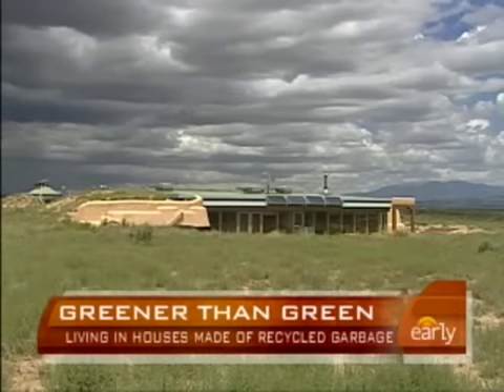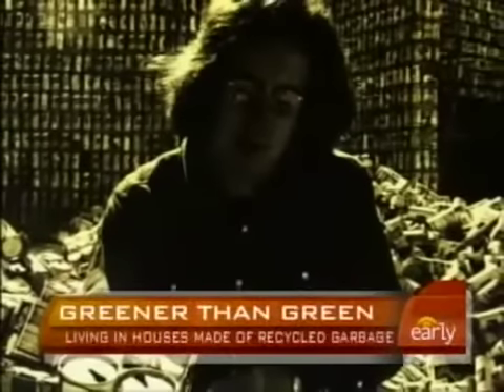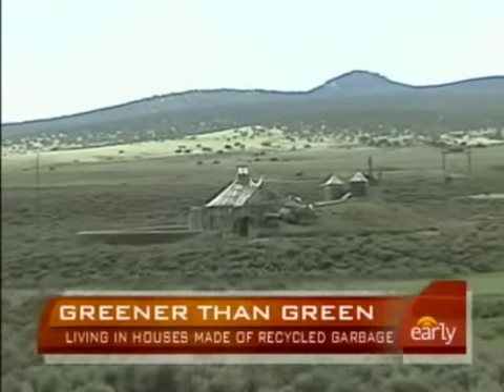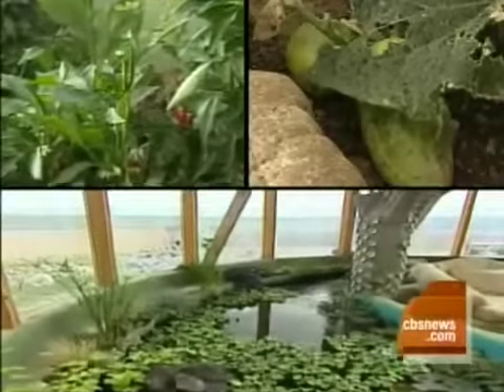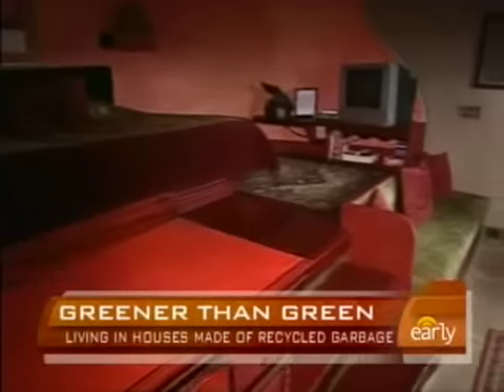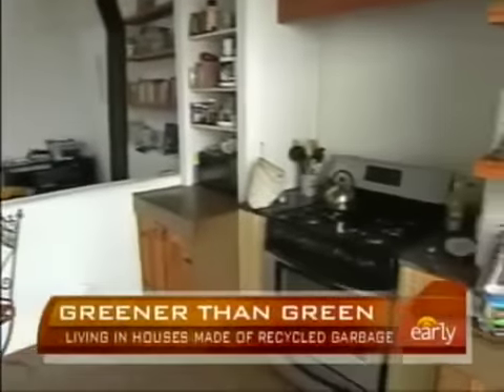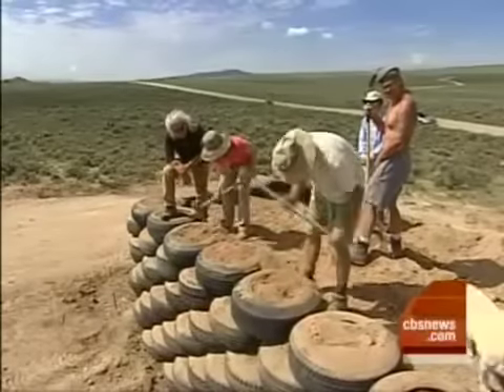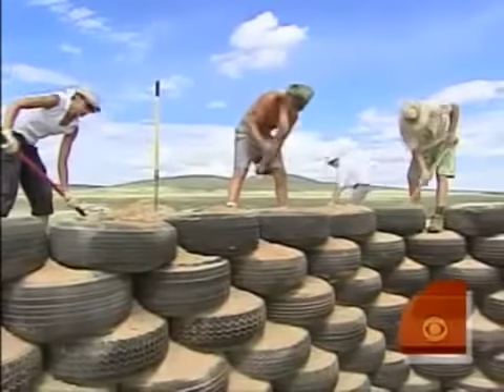Earthship Biotecture on CBS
Earthship Biotecture on CBS. 10/9/08